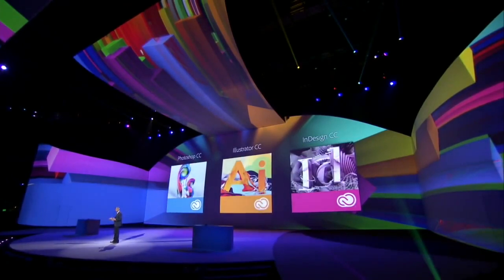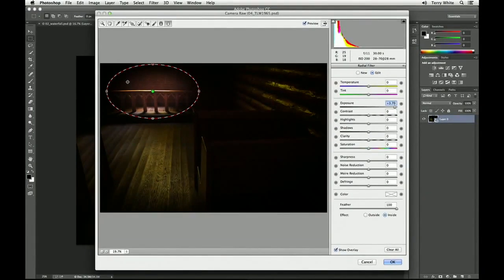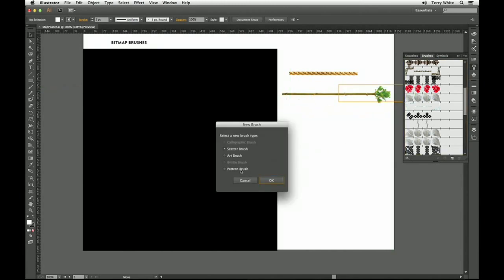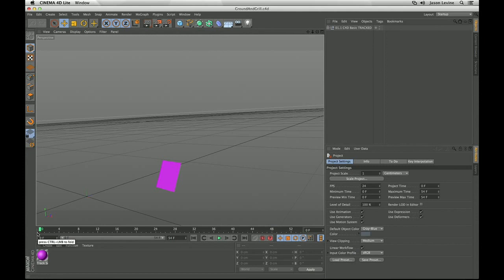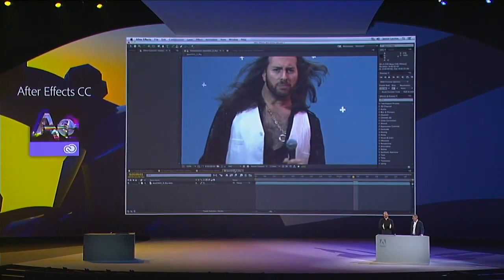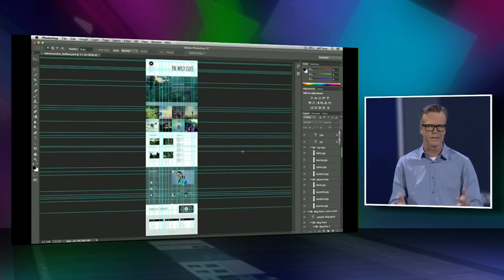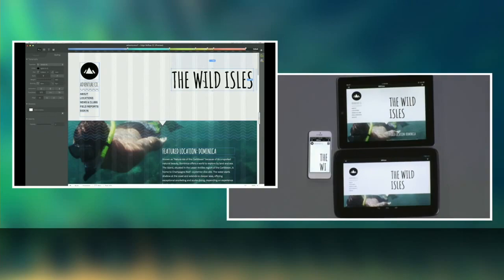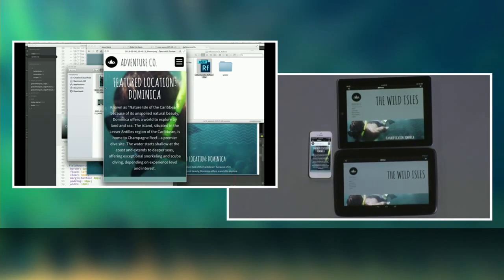A Creative Evolution - Creative Tools: Keynote May 6th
What are the new apps, tools, and services driving changes in the creative process? Terry White shows off the latest in digital imaging, illustration and publishing, Jason Levine shares brand new video features, and Jeff Veen demonstrates new features within Adobe's web design applications.